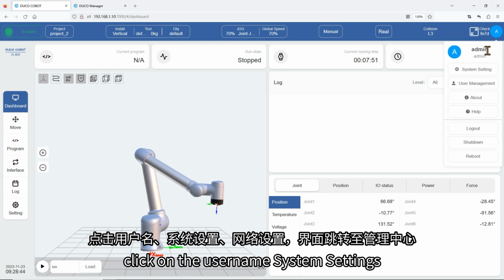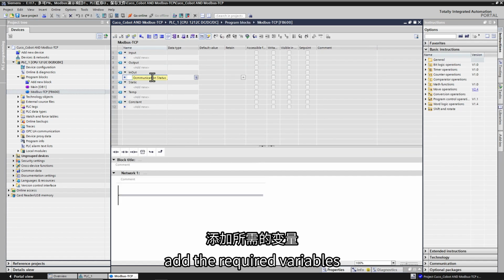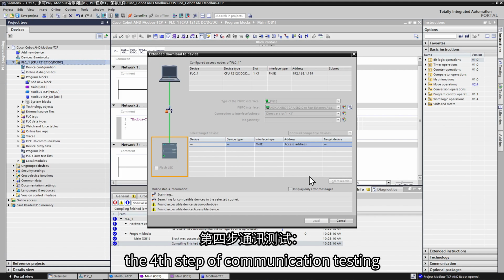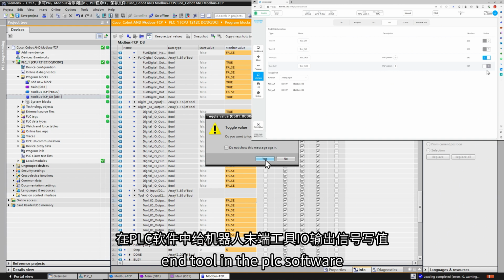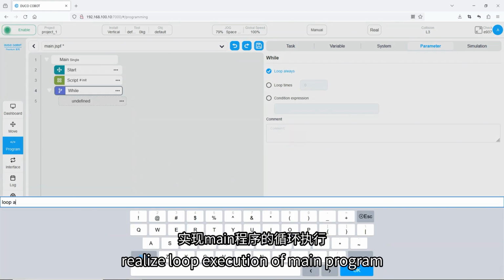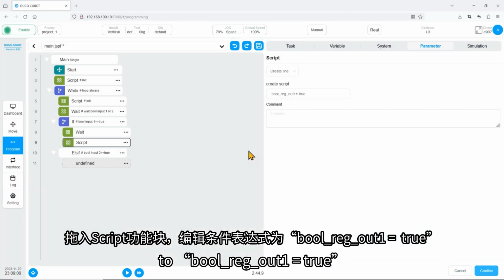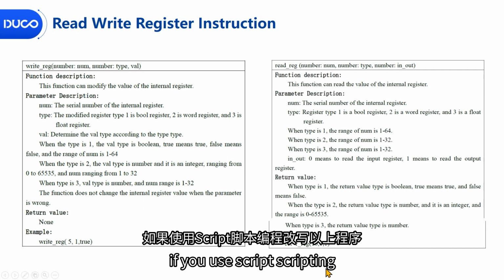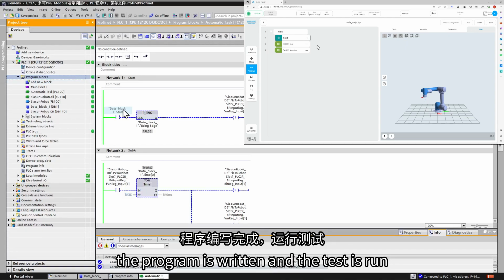DUCO Online Training - 8 Communication Configuration 2 Modbus